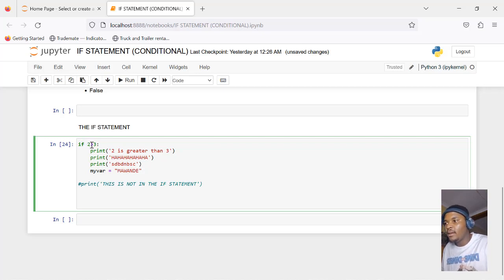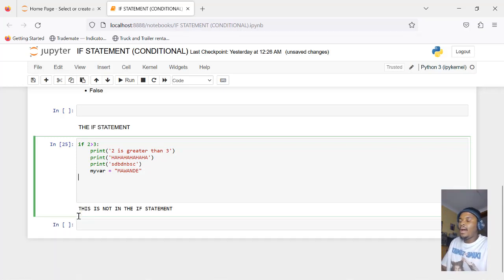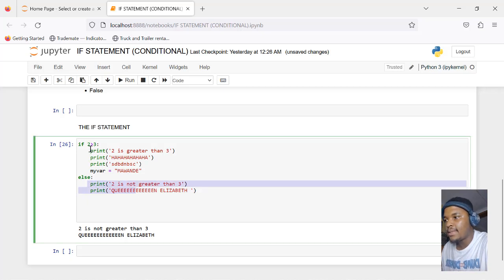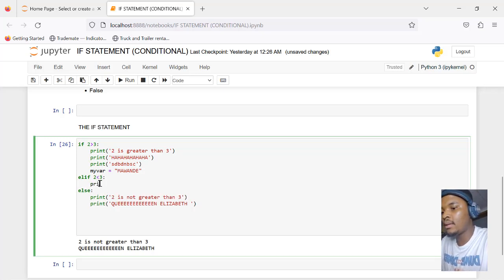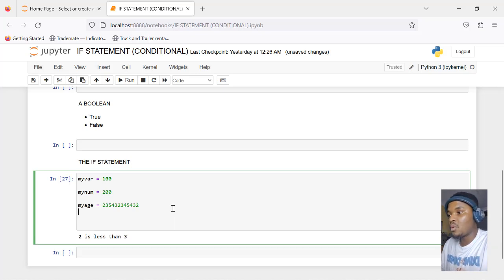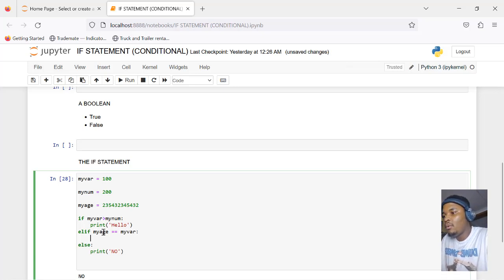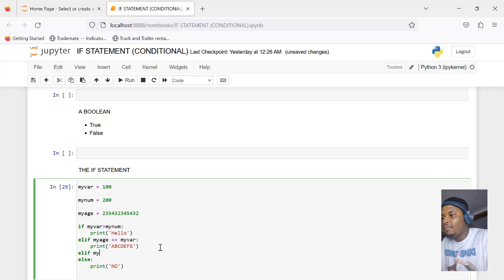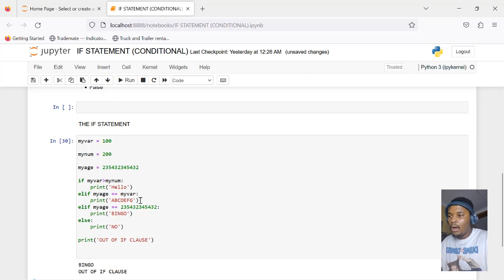PYTHON PROGRAMMING FOR BEGINNERS || Module 3: The 'IF' Statement PT 2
Hey DevITDowners, I greet you all in the name of code, from the academy where you can never fail!

Download Anaconda, top right

Thank you all for your support and positive feedback. Good to see people learning and progressing.

This is the first of 3 videos that will cover the IF Statement. Please be sure to watch all 3, and they will all be in a playlist by themselves, not with other topics.

Please do comment below if you are coding in another language and would like the same walkthrough and tutorials in your language, and what specific concepts you would like to be covered over the course of these tutorials.